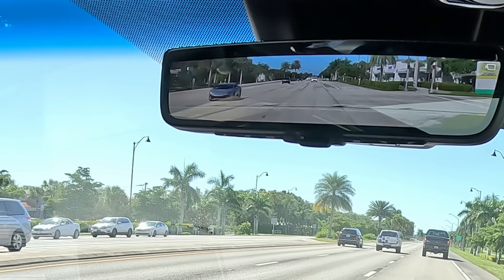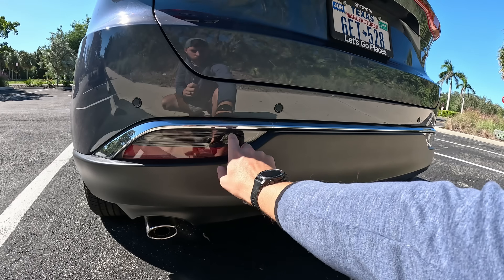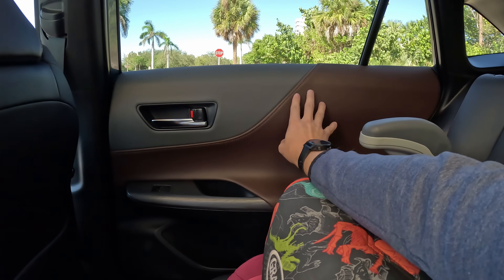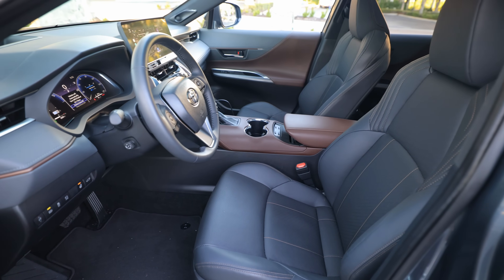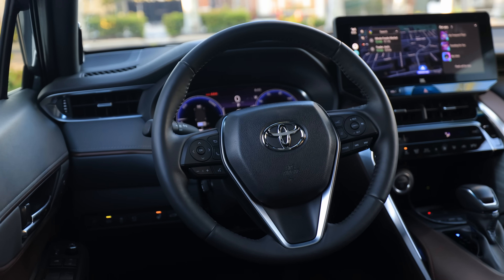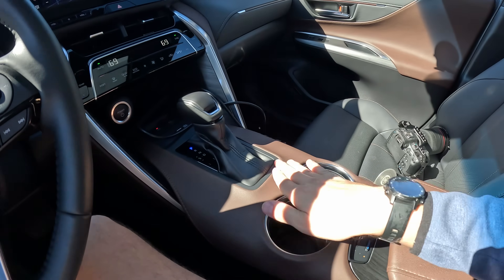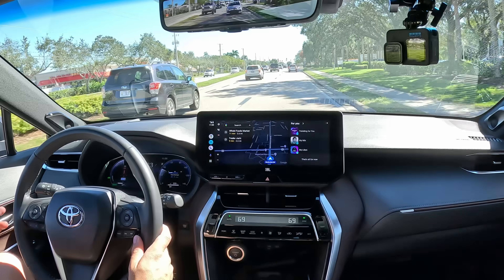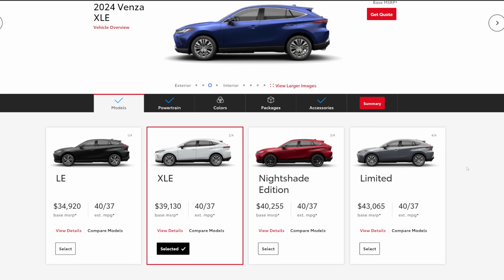Why would you buy a Lexus? // 2023-2024 Toyota Venza Review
Toyota's beautiful Venza is more than just striking looks, it has quality build and impressive materials. Should you skip the Lexus lineup and get a Venza and save thousands?

The Toyota Venza is the all-Hybrid crossover that’s in a league of its own. Exclusively available as a Toyota Hybrid Electric Vehicle (HEV), it can make the best of every ride with a manufacturer-estimated 39 combined MPG. Add in elegant crossover style, a tech-focused interior, and standard Electronic On-Demand All Wheel Drive (AWD) and it’s a package that is both distinctive and practical. The 2024 Venza is available in LE, XLE, and Limited grades, as well as the uniquely stylish Nightshade edition. Based on the XLE trim level and available in three exterior colors, the Venza Nightshade features blackout trim for a distinctive presence.

The Venza’s undeniably eye-catching design combines with a fashionable, quiet cabin for a package that makes an impression. Its stunning alloy wheels, LED projector headlights, and continuous, thin rear LED taillights give Venza a strikingly modern look. While the Toyota HEV System and standard AWD give it a blend of efficiency and utility that’s at home on long road trips or during inclement weather.

The 2024 Venza Nightshade Edition is available in three premium exterior colors – Celestial Black, Wind Chill Pearl or Ruby Flare Red, each boldly accented by an array of black trim for the interior. The Nightshade shows a true designer touch, starting with the acrylic front grille trim, black-painted outer mirror caps, door handles, rocker panels and available black roof rails. The lower bumpers are complemented in front and rear by smoked chrome moldings as well. The black shark fin antenna is a crowning touch.

All three colors of 2024 Venza Nightshade Edition ride on 19-inch gloss-black multi-spoke aluminum alloy wheels. LED fog lamps, standard on XLE and Nightshade, shine bright through the darkness. For Nightshade specifically, this can also be paired with the available Star Gaze™ Panoramic Roof.

00:00 - Intro / Powertrain
00:59 - Exterior
02:54 - Cargo / Backseat
05:21 - Frontseat
10:01 - Driving Impressions
17:06 - Venza buying guide